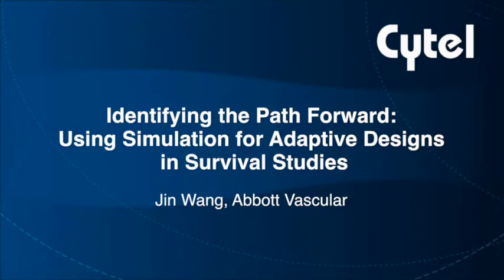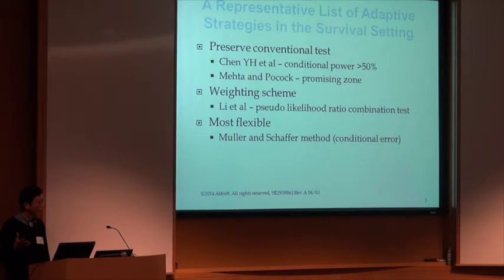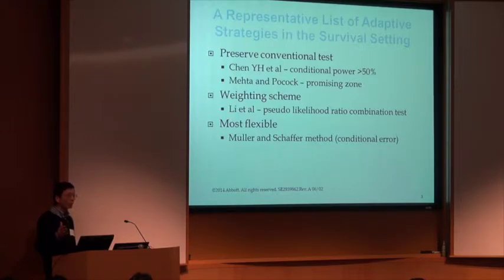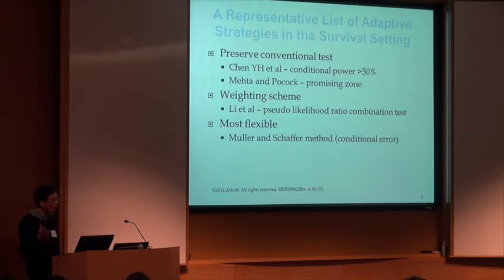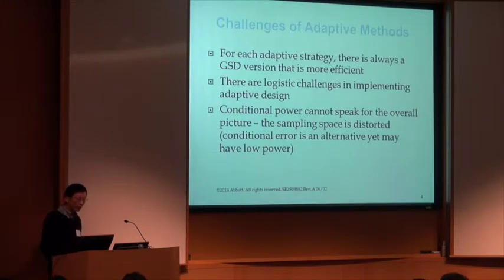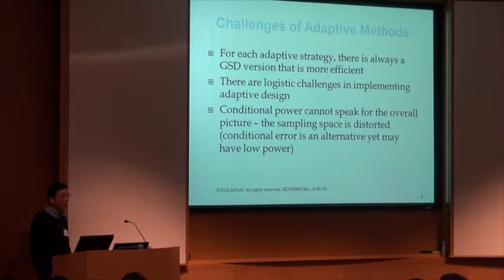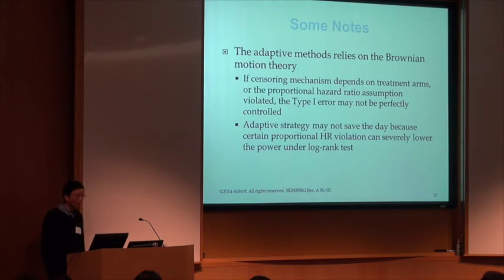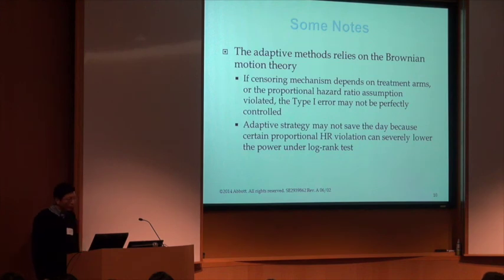Identifying the Path Forward: Using Simulation for Adaptive Designs in Survival Studies